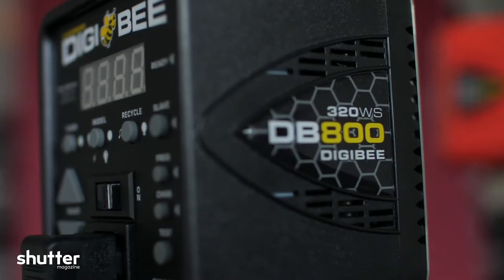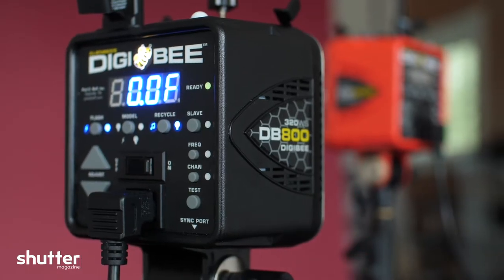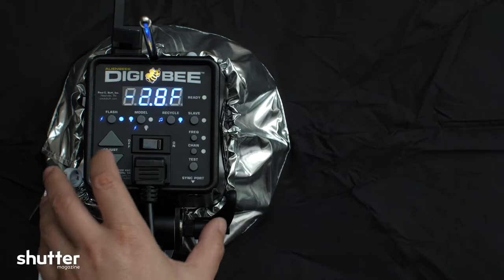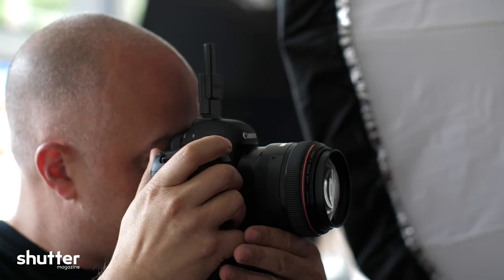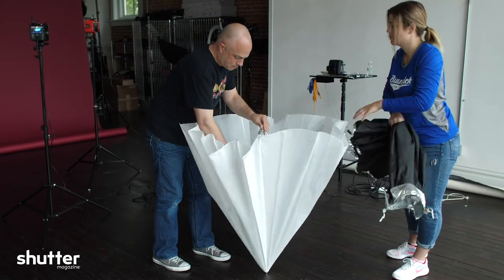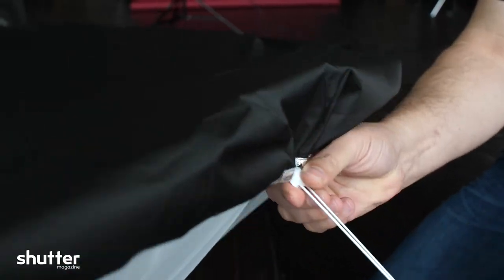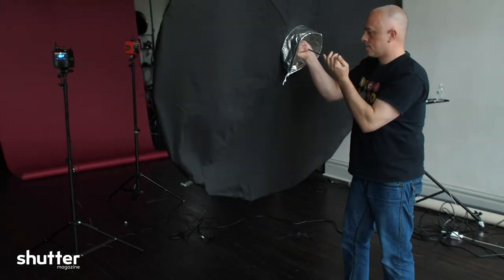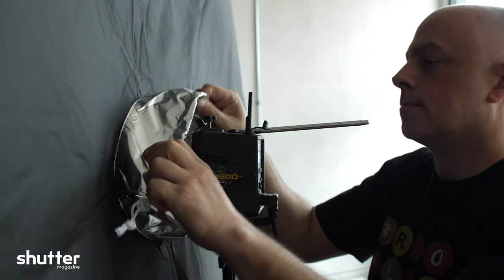Paul C. Buff DigiBee 800 – Product Spotlight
The DigiBee 800 offers the power and control you need in your studio. It has an LED modeling lamp that is perfect for video and WYSIWYG shooting, giving you a ton of options while you’re creating images.

With 320Ws of output, you are going to have more than enough power to work with. Merge that with some light modifiers and triggers, and you are off to the races.

What’s your favorite color? Pick one. They have a few to choose from.